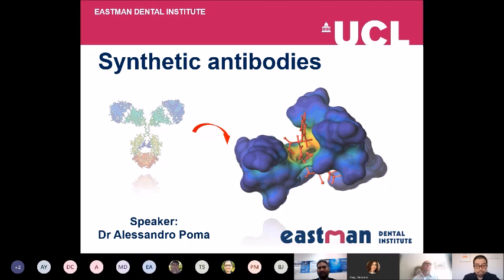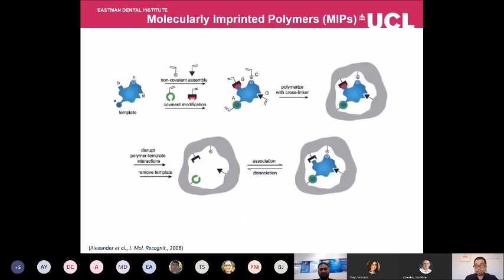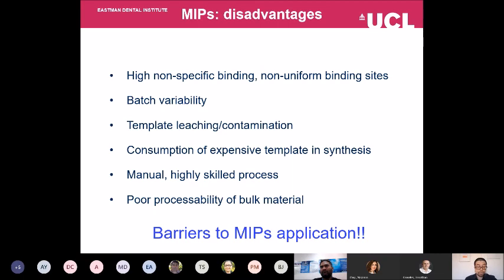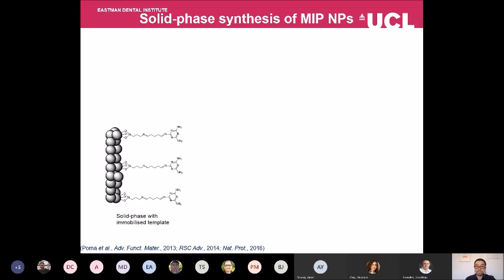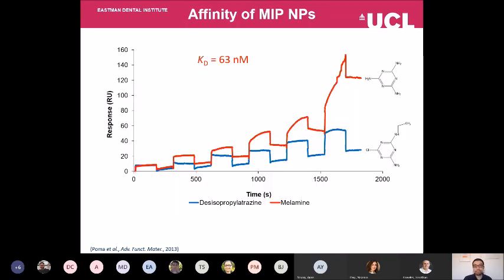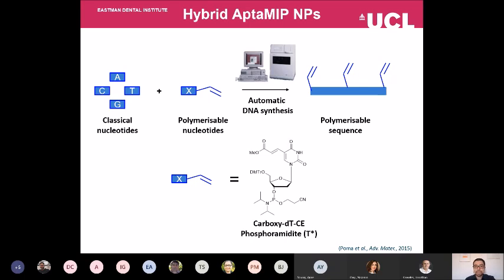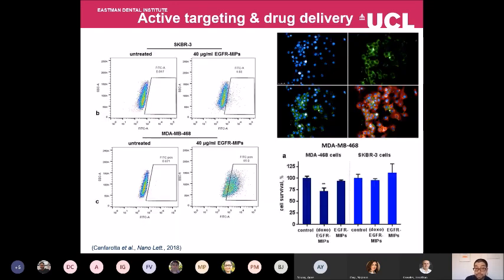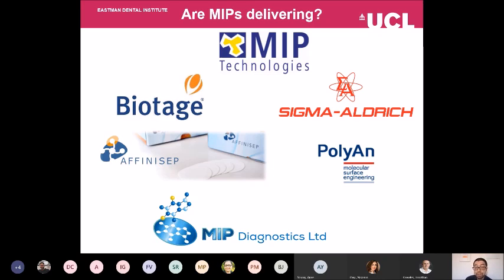Synthetic Antibodies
Molecular recognition processes are involved in almost every aspect of biological interactions, ranging from enzyme-substrate recognition up to DNA replication and translation.

The very same recognition processes are exploited for in vitro diagnostics and therapeutic applications by using biologically-derived materials such as antibodies and natural receptors, which unfortunately are hindered by several drawbacks, not least their expensive production and poor stability.

It is not surprising, then, that a considerable portion of nowadays research is directed towards the investigation and production of man-made materials capable of mimicking these molecular recognition processes.

Amongst these materials, molecular imprinting polymers (MIPs) represent generic alternatives to antibodies and receptors in diagnostics and separation.

This talk by Dr Alessandro Poma covers the fundamentals of the technology, and discusses the major breakthroughs that are pushing MIPs towards a diagnostic and potential therapeutic reality.